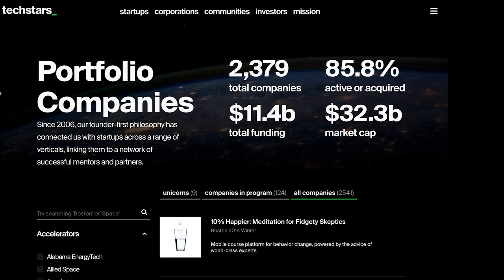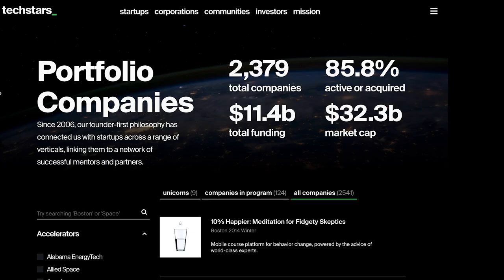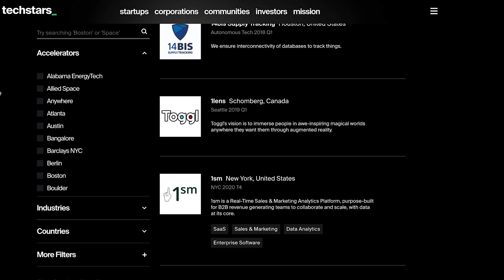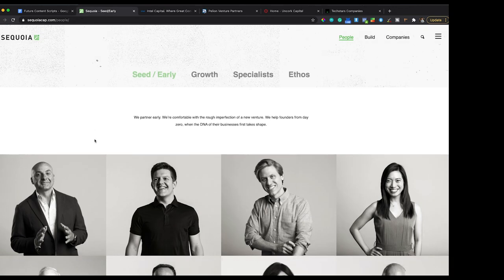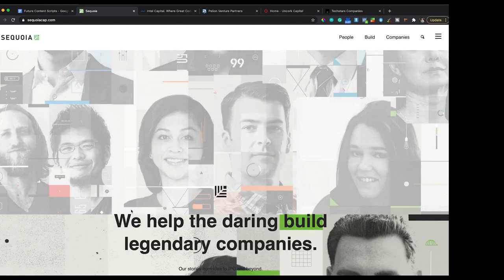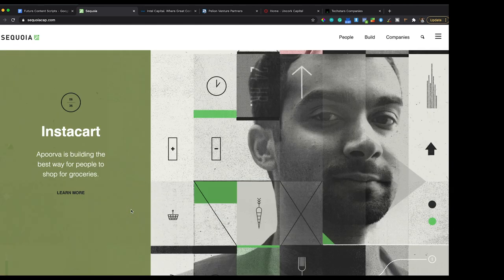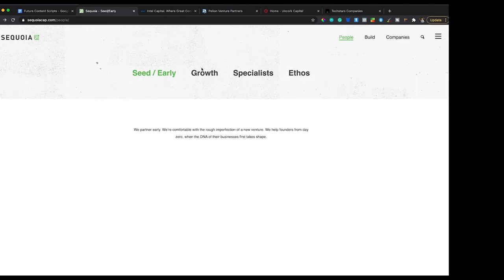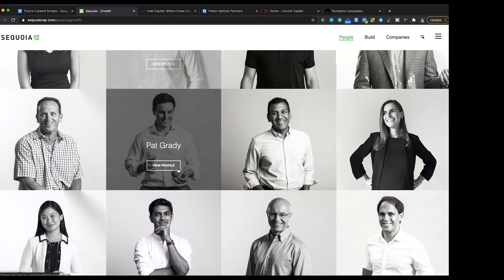Breaking Down Successful Venture Capital Firms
🔥 LOOKING FOR HELP LAUNCHING YOUR FUND? 🔥

Join Our Insiders Group [Backed by Fund Managers]

Listen To Bridger’s Latest Podcast Episode On “Bullish’

Listen To Lincoln’s Latest Podcast Episode ‘Funds That Won’

ABOUT BRIDGER PENNINGTON

Bridger Pennington is the founder of 2 investment funds that have done over 217 deals in the last 4 years. Additionally, he currently manages an 8 figure hedge fund Ugly Unicorn and is a strategic advisor to 8 portfolio funds.

He has started helping others launch their own funds through Fund Launch, an online program with over 60,000 students designed to help them start investment funds without working on Wall Street or having an Ivy League degree. Last year they launched 130 student funds, and have 12 student funds over $100 million.

Bridger has spoken on stage to thousands of people across the United States and is determined to help entrepreneurs scale their businesses through launching their own funds.